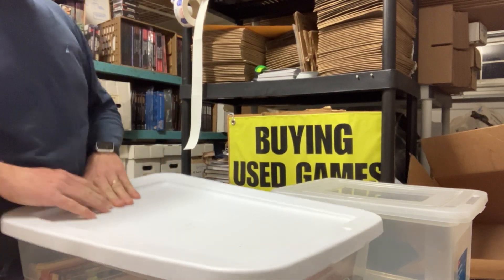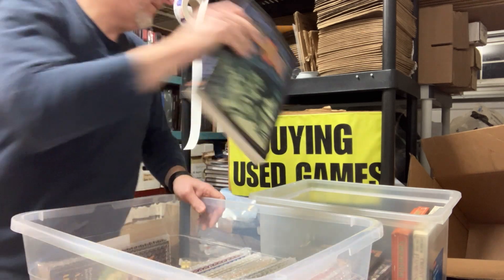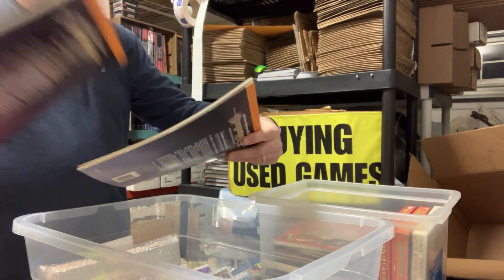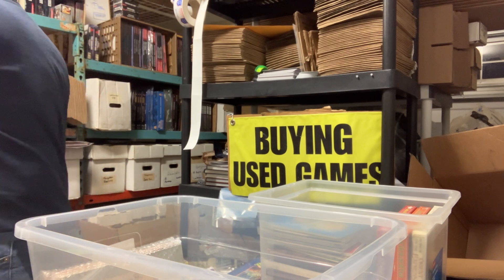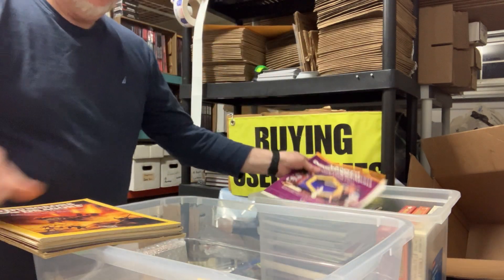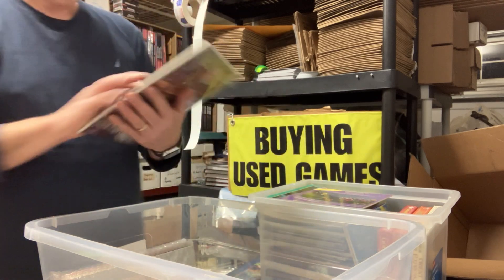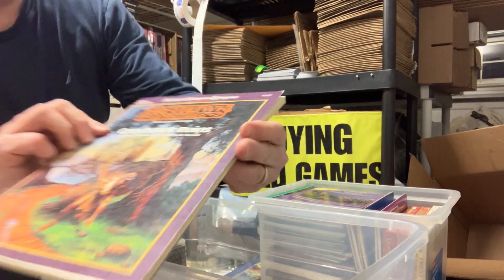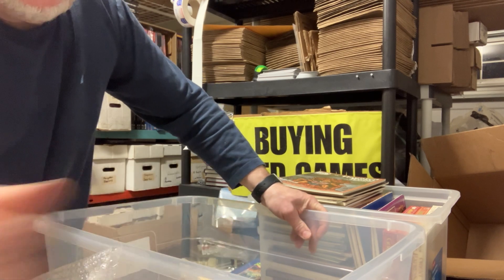Unboxing Video #218 - Runequest, Cthulhu, AD&D 1st ed, and other goodies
More D&D 3.0 items plus a nice run of Runequest items and a few Warhammer Fantasy Role Play items.